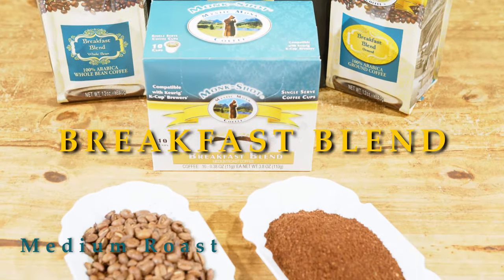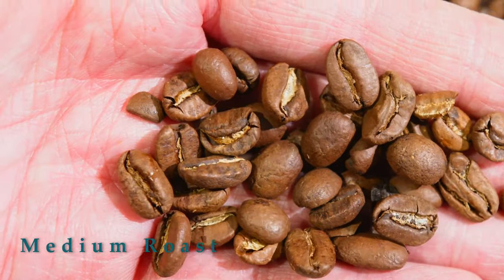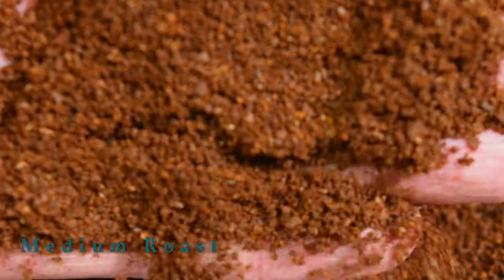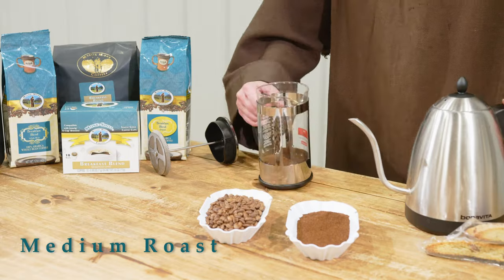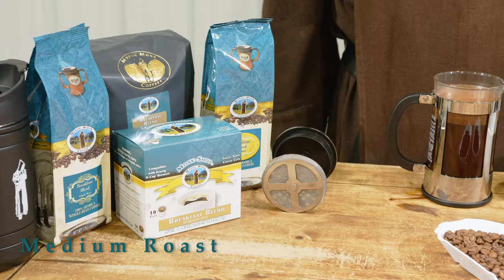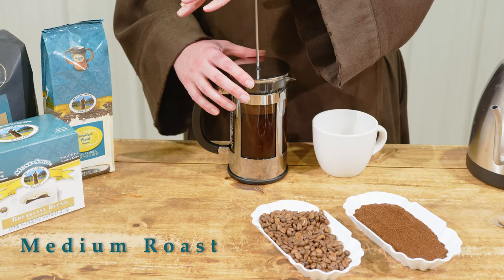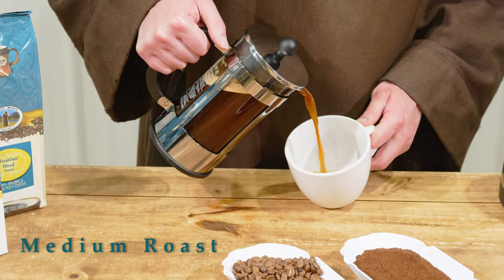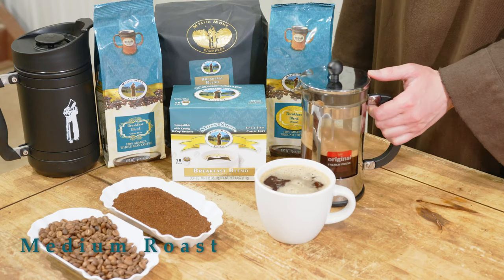Breakfast Blend | Mystic Monk Coffee by Carmelite Monks of Wyoming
With Arabica beans from the mountain slopes of Central and South America, Breakfast Blend is brisk and invigorating, with notes of raisin, apricot and milk chocolate.

Mystic Monk Coffee is the monastic industry of the Carmelite Monks of Wyoming.  Since its small beginning as the original Catholic Coffee roaster back in 2007, Mystic Monk Coffee has grown to become the daily coffee of choice for scores of coffee drinkers around the nation and the world.

The monks' have developed secret blend and flavor formulas and roast their coffee on the highly sought-after vintage Gothot roaster. The Gothot's cast-iron construction when combined with technological upgrades to the controls and burner results in smooth roasts unlike any other.